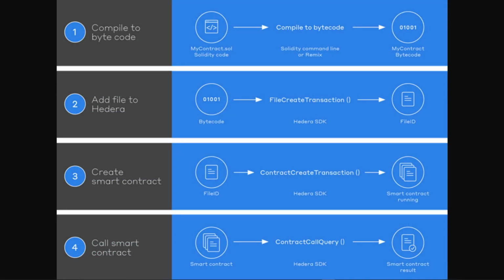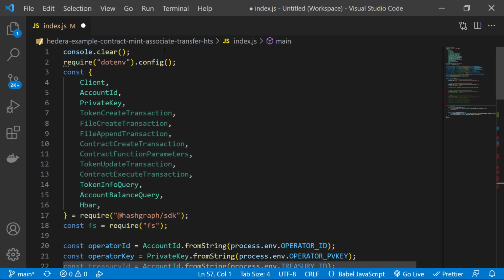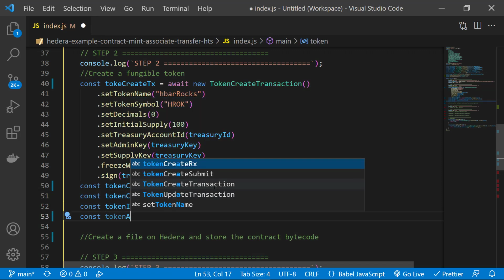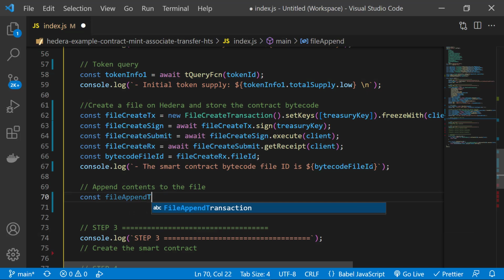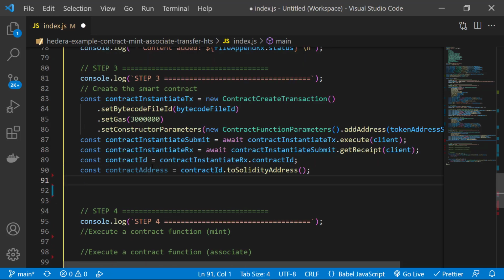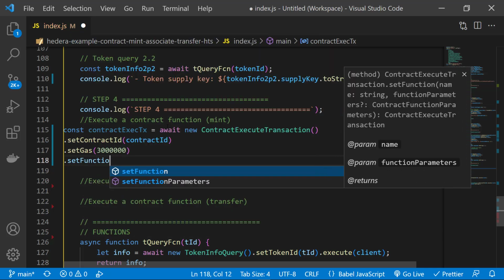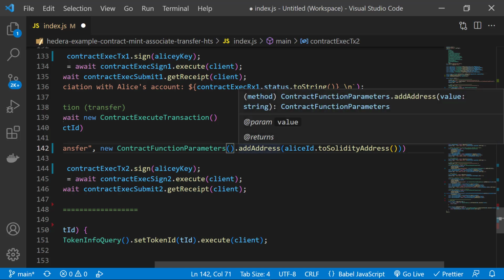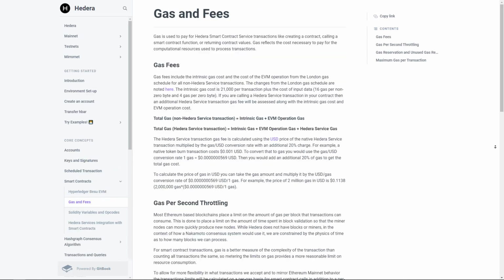How to Deploy Smart Contracts on Hedera – Part 2: A Contract with Hedera Token Service Integration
Write and deploy a Solidity smart contract that integrates with the Hedera Token Service (HTS). Whether you’re new to smart contract development or migrating from another smart contract platform, use Hedera to develop and deploy fast, low-cost, and carbon-negative smart contracts.

The Hedera Smart Contract Service enables you to build decentralized applications and protocols that scale with Solidity smart contracts. Recent updates to this service include Ethereum Virtual Machine (EVM) upgrades, database architecture modifications, and support for Hedera Token Service.

00:00 Introduction
00:39 Solidity Contract walkthrough
05:35 Application overview
07:11 Step 1: Read compiled contract bytecode
08:00 Step 2: Add bytecode file to Hedera (and create fungible token!)
18:58 Step 3: Create smart contract on Hedera (and update token properties)
26:06 Step 4: Execute the smart contract and perform token operations
35:05 Recap and resources to learn more